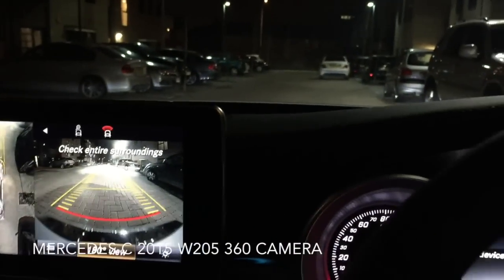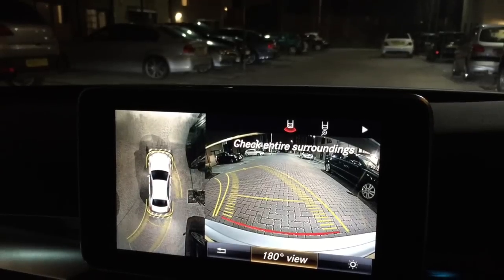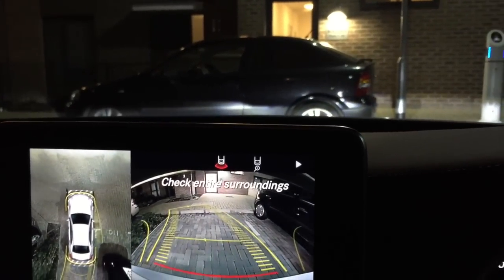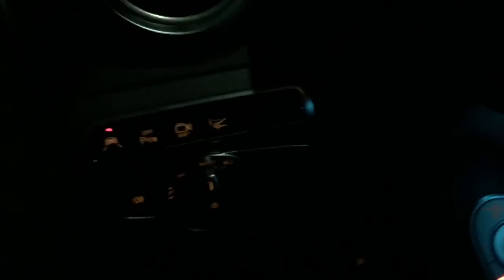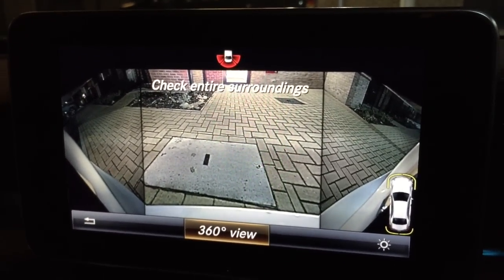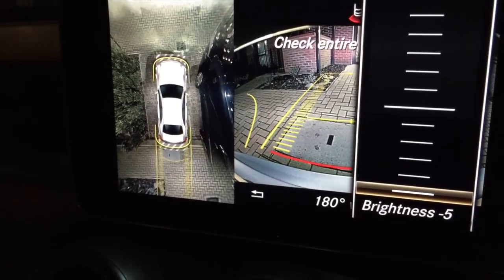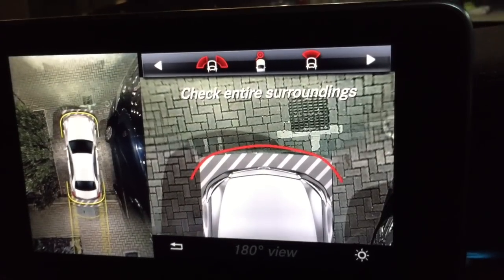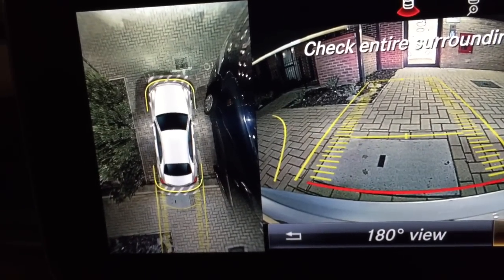Mercedes C Class W205 360 camera night time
Temat filmu: 360 camera night